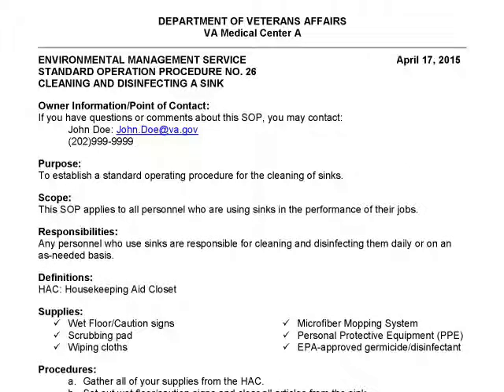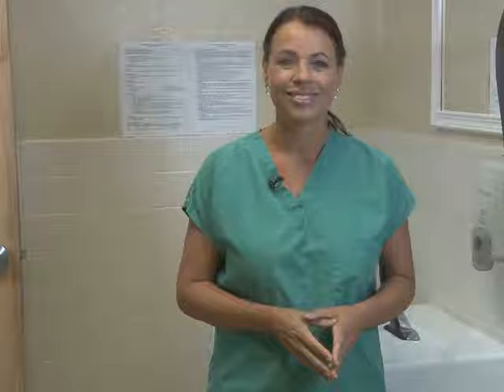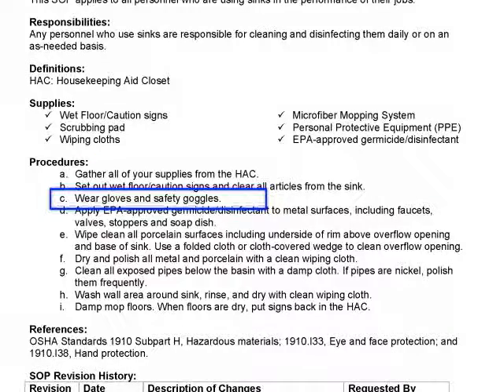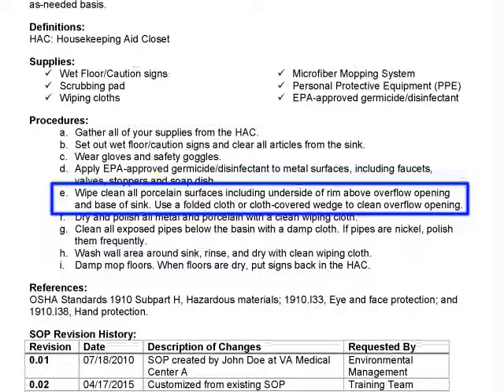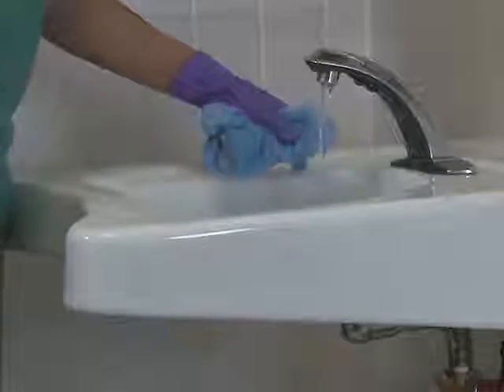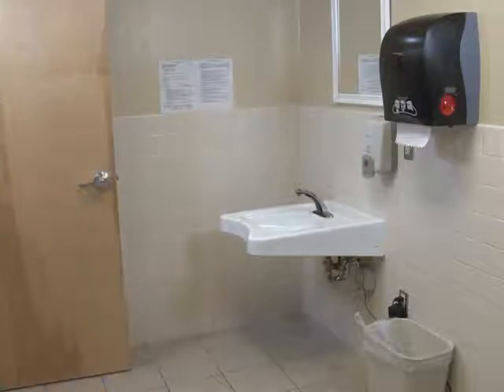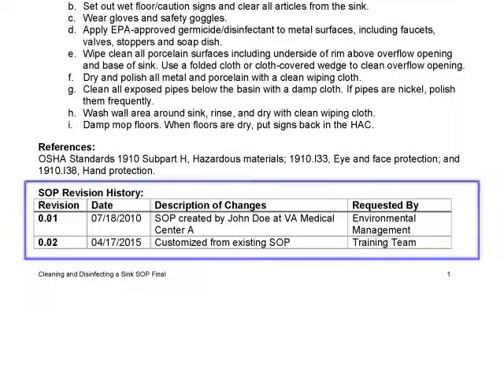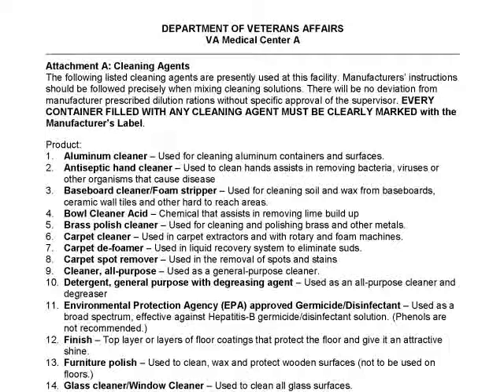SOP Version 1